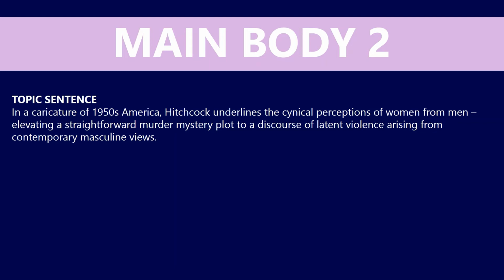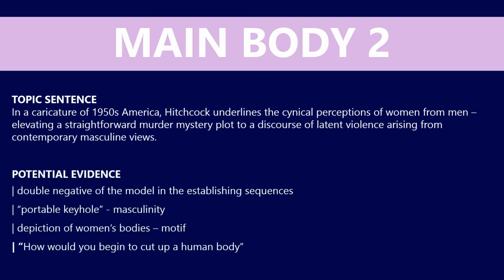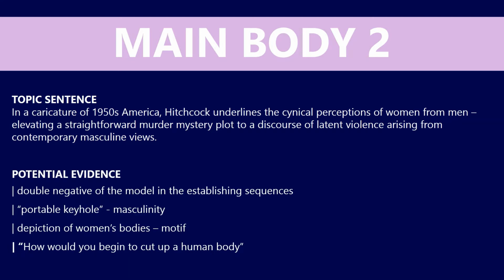Rear Window: Sample Essay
A sample essay based on a question from the 2019 VCAA English & EAL exam on Alfred Hitchcock's film ' Rear Window'. Includes sample paragraphs and planners.